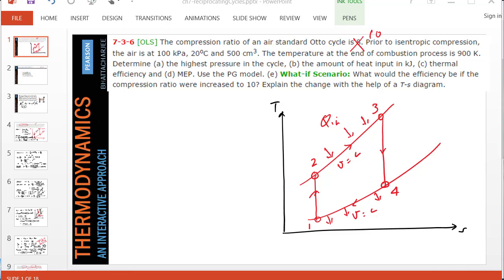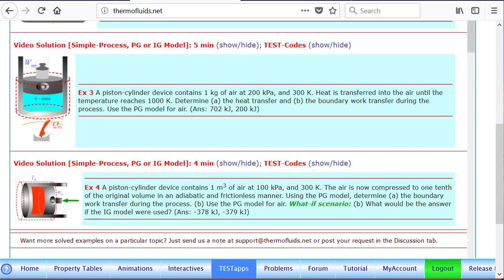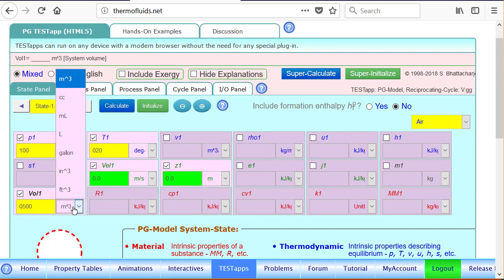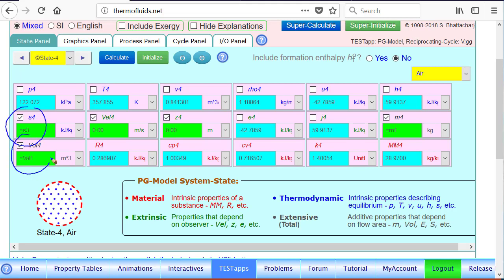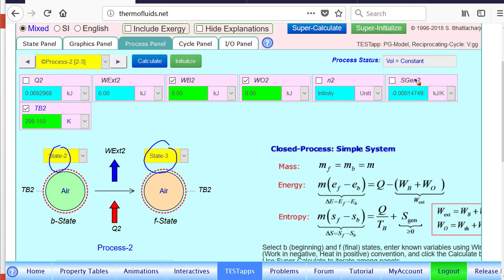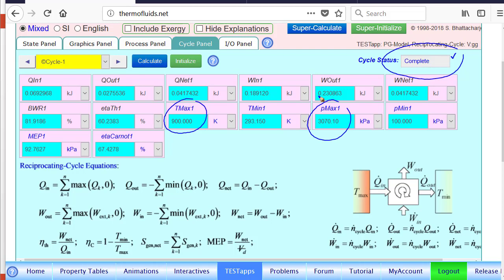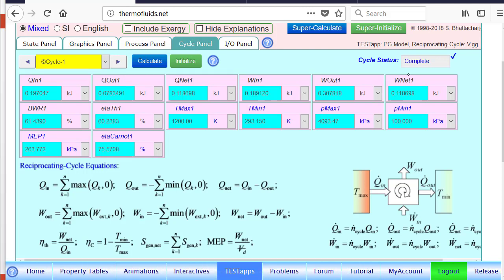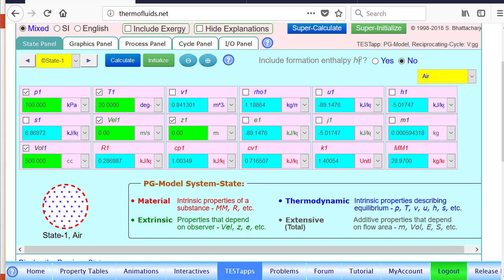ch7-sol-TEST-Otto-IG-PG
Solve an ideal Otto cycle problem and perform a parametric study using the online tool TESTapps